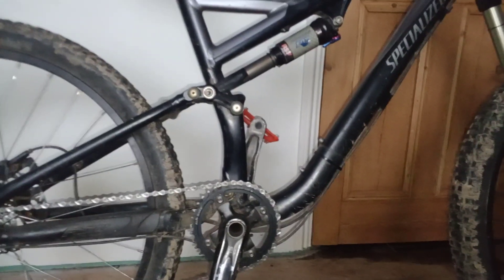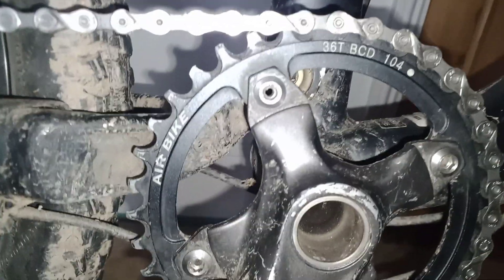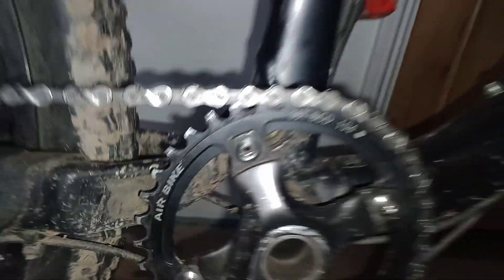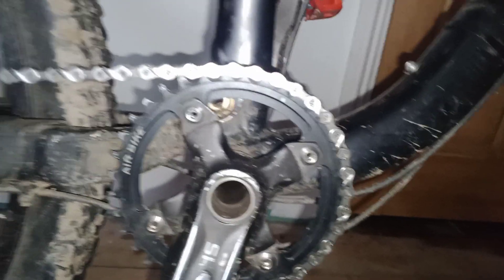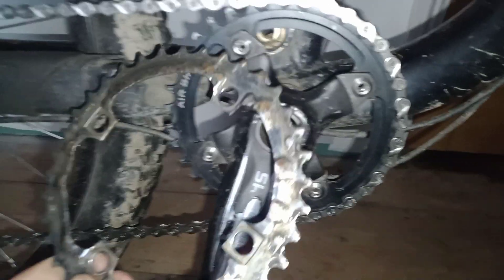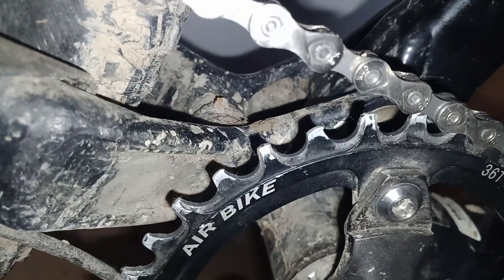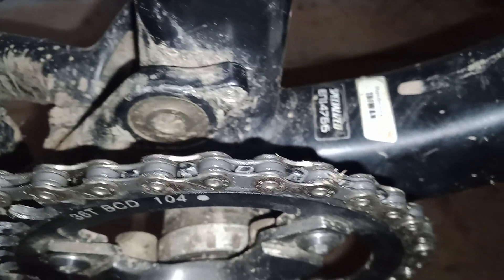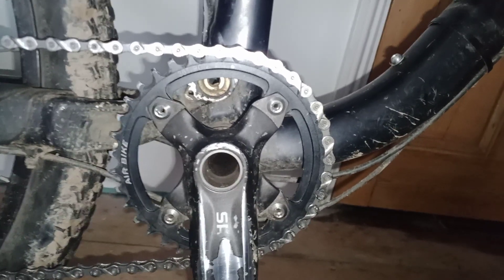360 mile Air bike chainring update